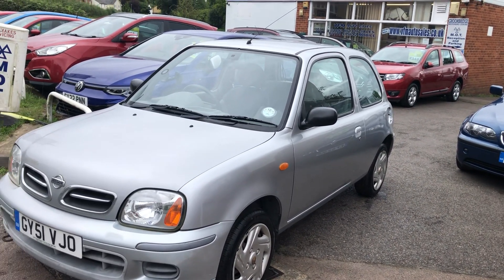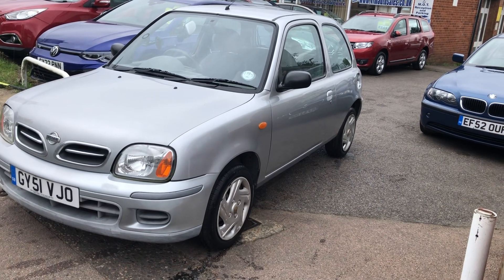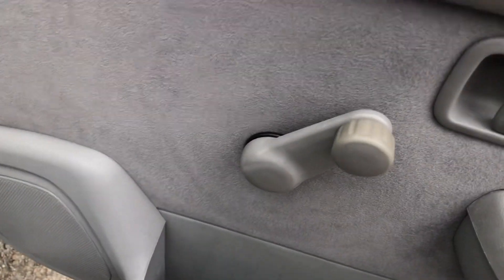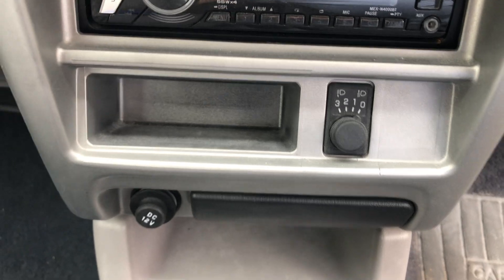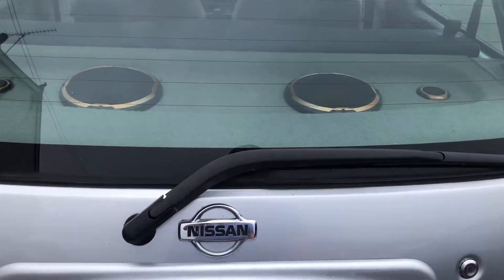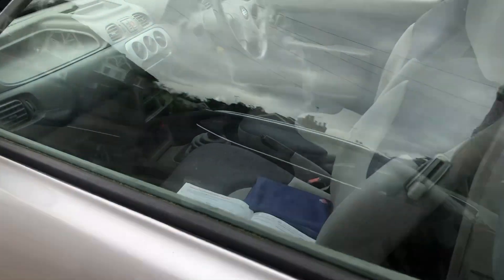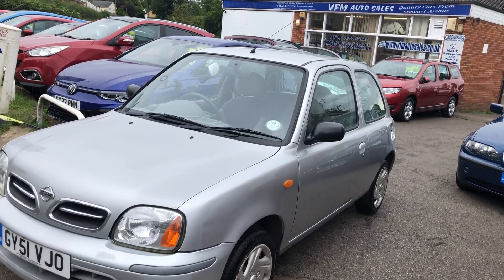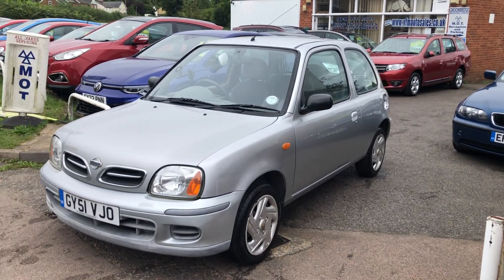2001 51 Nissan Micra 1.0 Vibe Limited Edition 3Dr Manual Petrol 35000 Miles